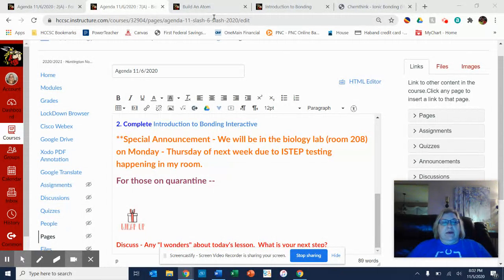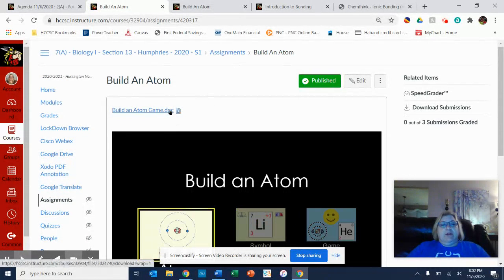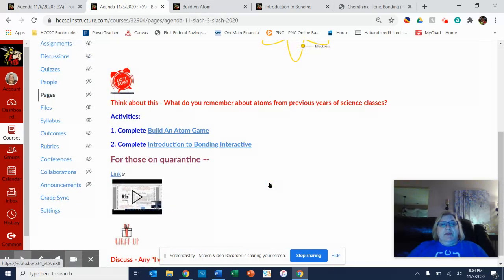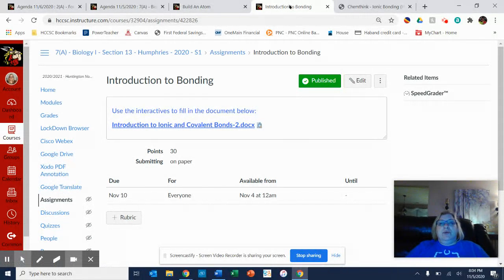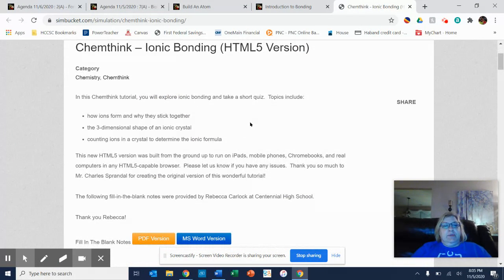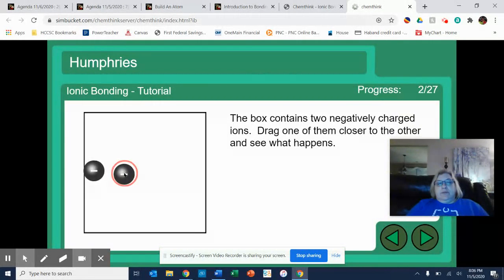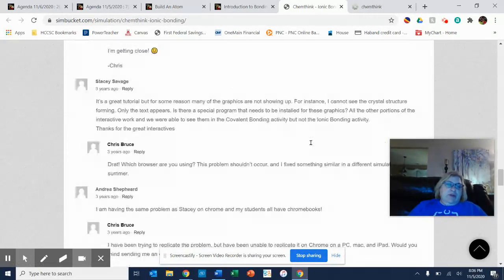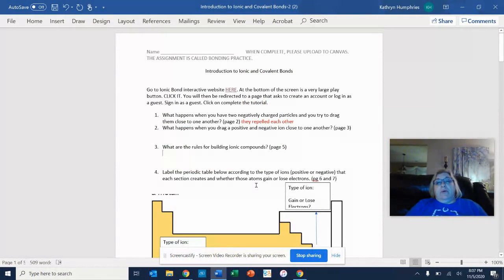Biology: Nov 5, 2020 8:08 PM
Class activities for Thursday, Nov. 5